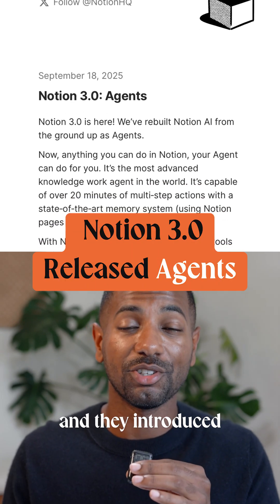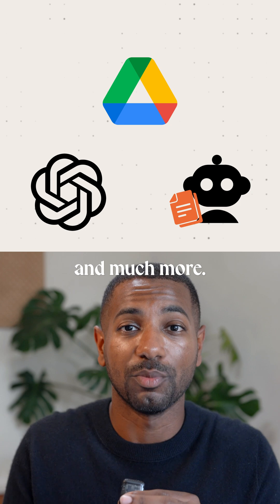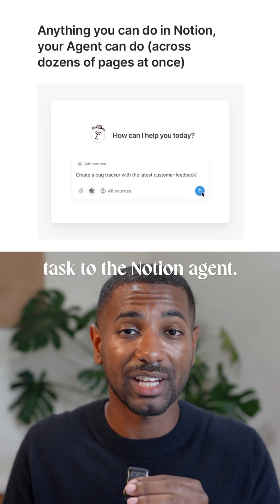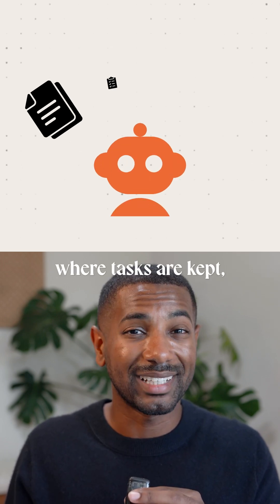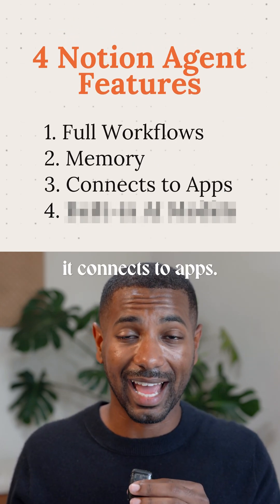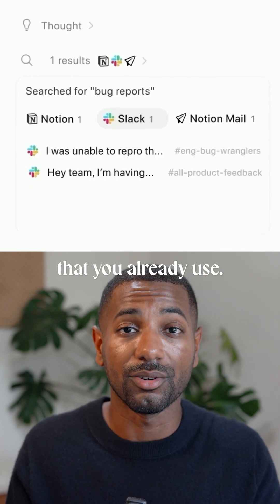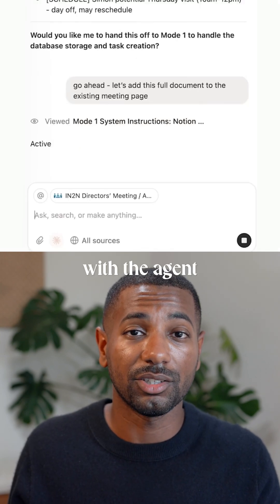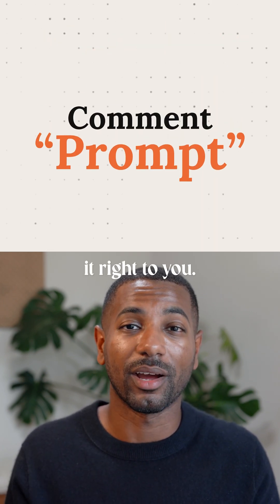Notion 3.0 Agents Could Replace Google Drive, ChatGPT & More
Comment “prompt” & follow to get my free prompt library.

Notion 3.0 just dropped and they added Agents.
I’ve been testing them, and honestly they might replace half the stack most teams duct tape together (Google Drive, ChatGPT, AI notetakers, you name it).

Here are 3 features you need to know:
1️⃣ Full workflows: assign a project like a launch plan and it breaks it into tasks, updates databases, and drafts docs automatically.
2️⃣ Memory: it learns your tone, task structure, and where things live so you never repeat yourself.
3️⃣ Integrations: connects to Slack, Google Drive, GitHub, and the web to actually do the work, not just generate text.

Oh, and it comes with Claude Sonnet and GPT-5 built in.
The UI feels buttery smooth too.